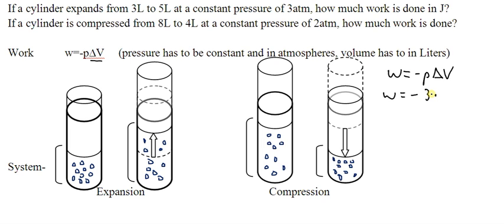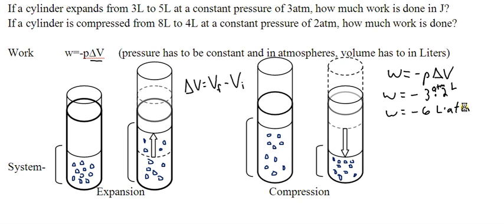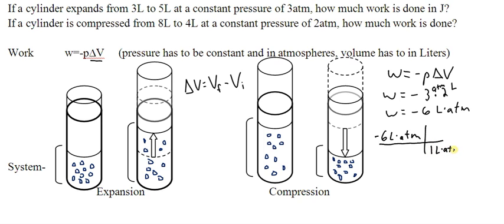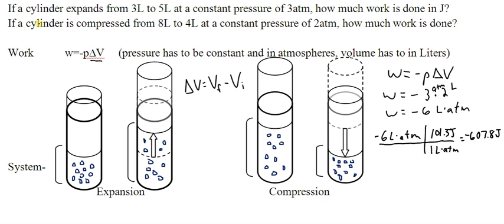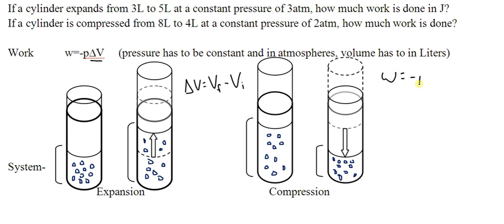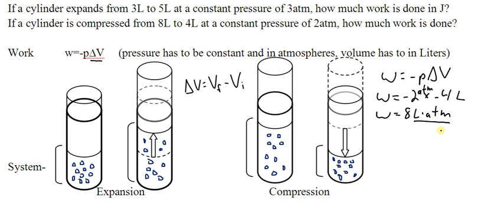Work at Constant Pressure